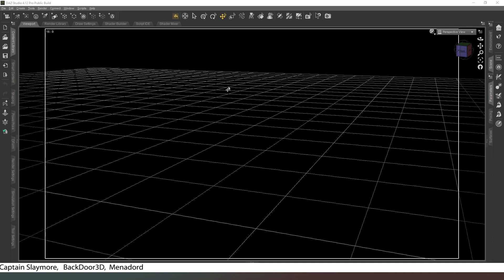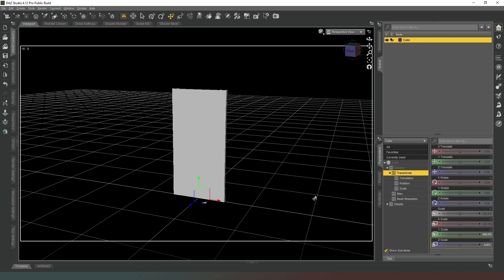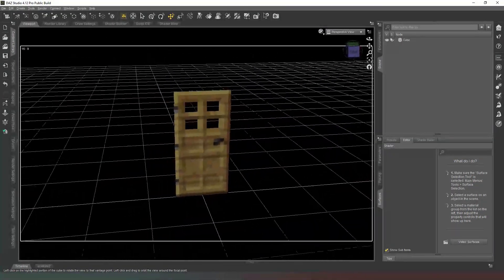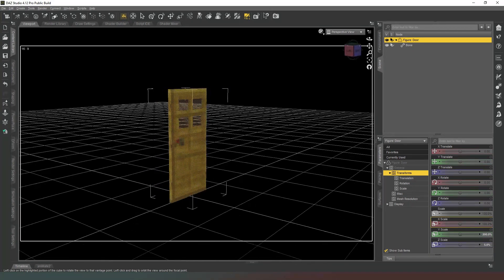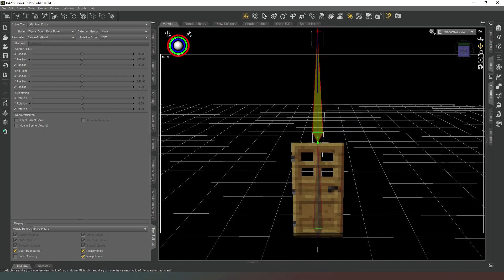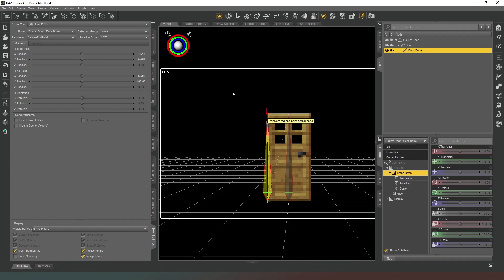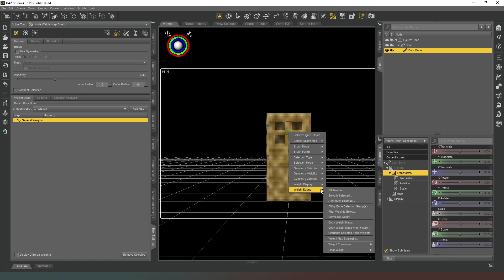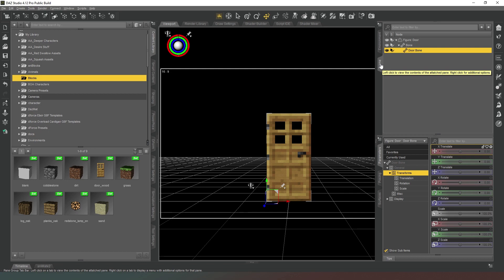Daz Studio pro Tips: How to apply RIGGING a basic object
In this video we look at adding rigging to a door for our minecraft house. This method can be applied to anything

Links